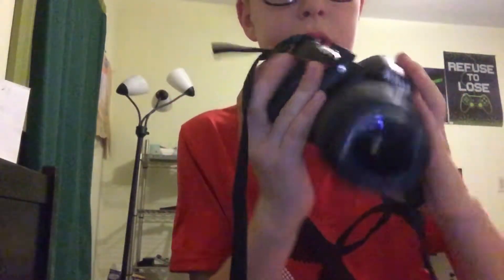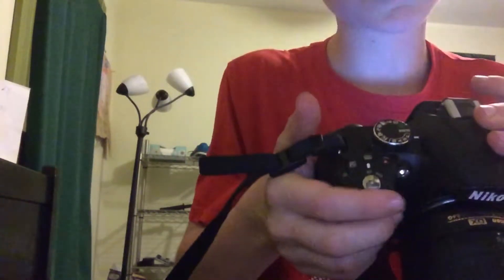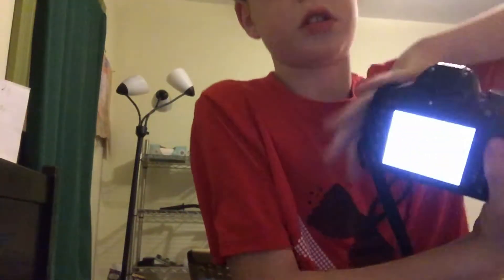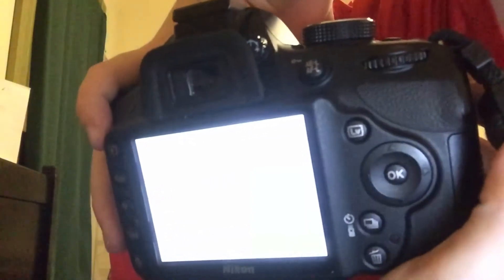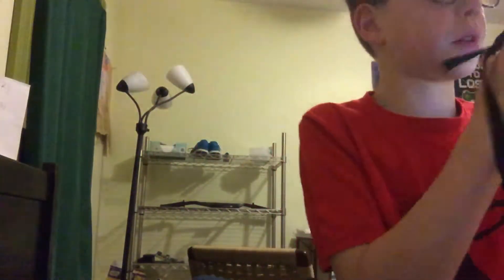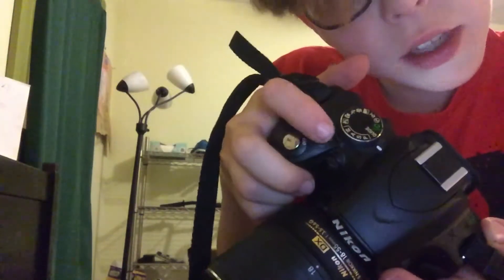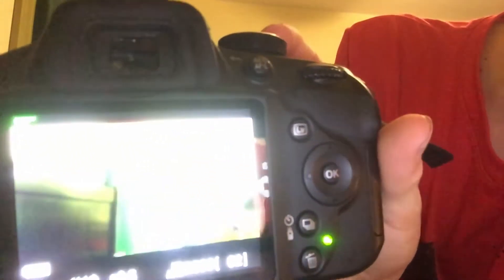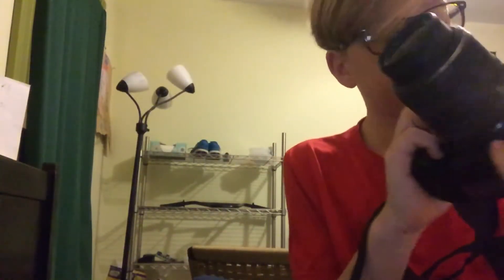HOW TO RECORD ON A NIKON D3200